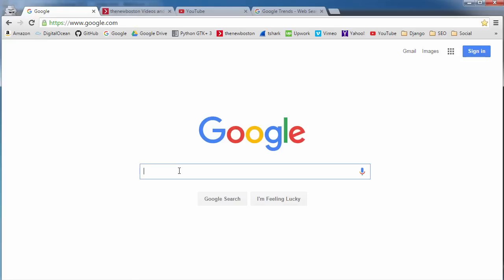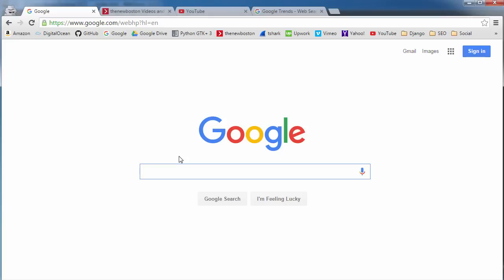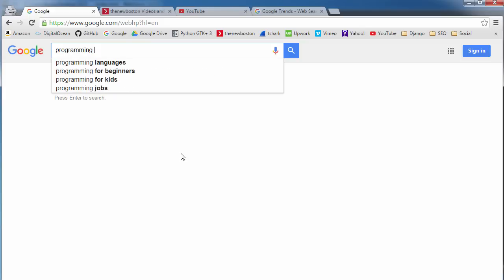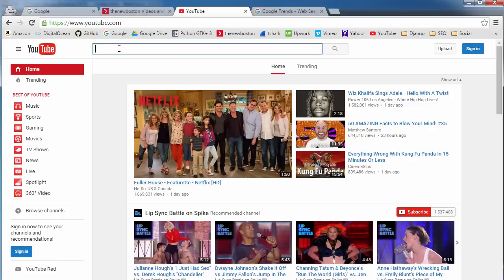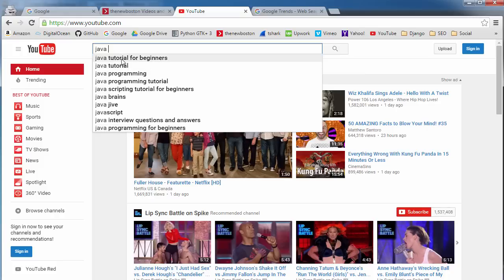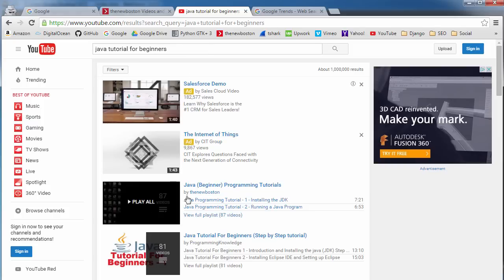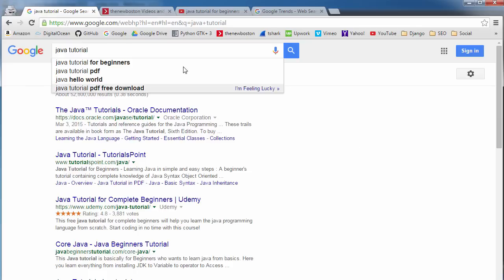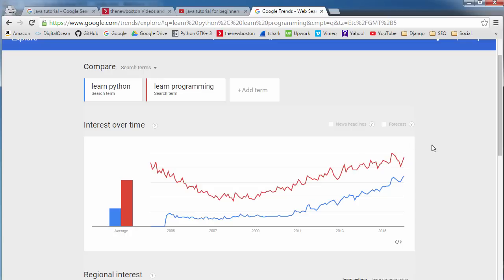SEO for Beginners Tutorial - 8 - Keyword Research